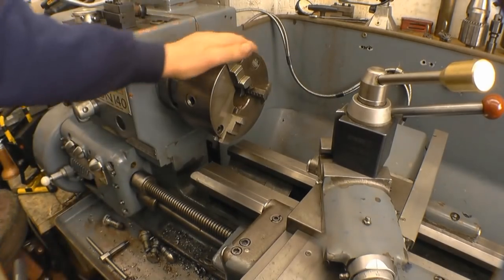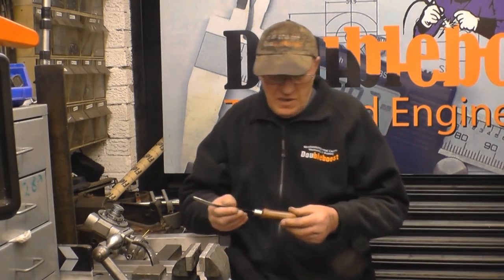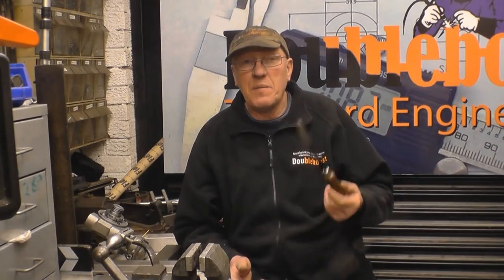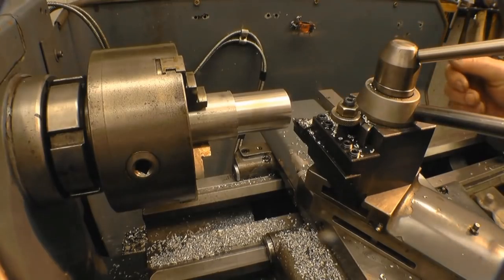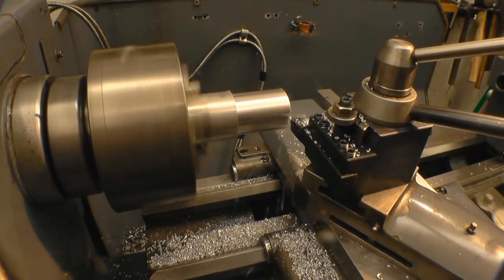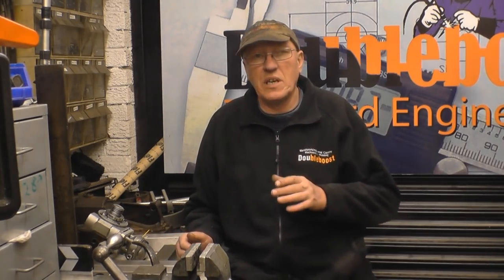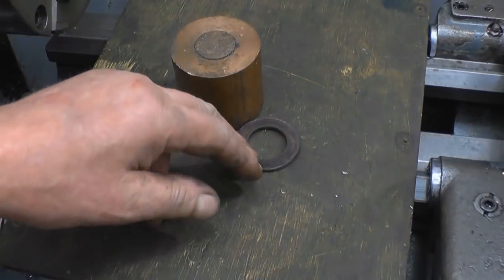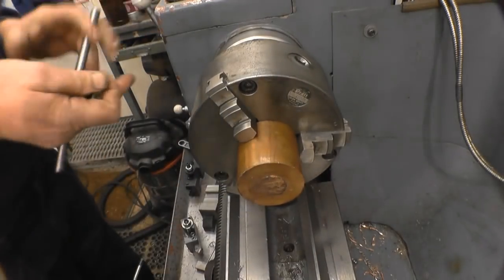SNNC 213 P1 Plasma cutting Copper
Plasma cutting  steam pipe washers
"Billet" door stop for Debs